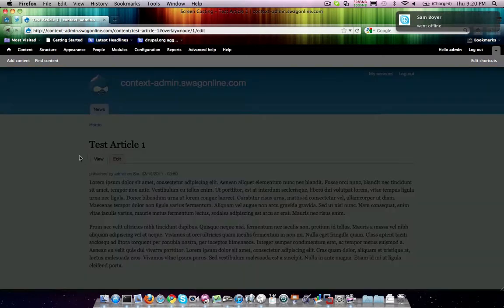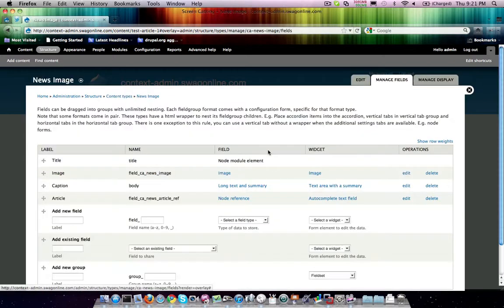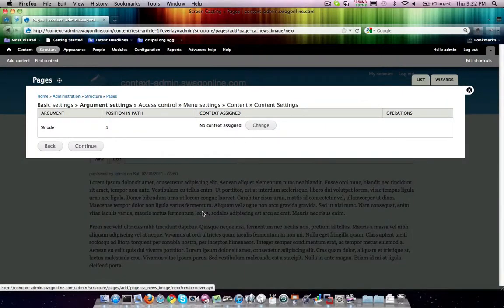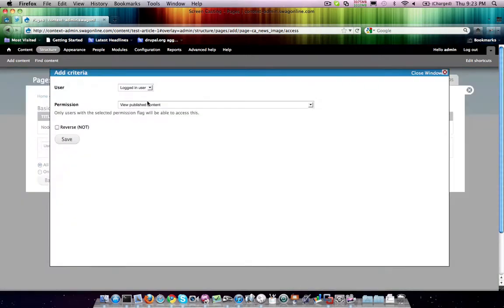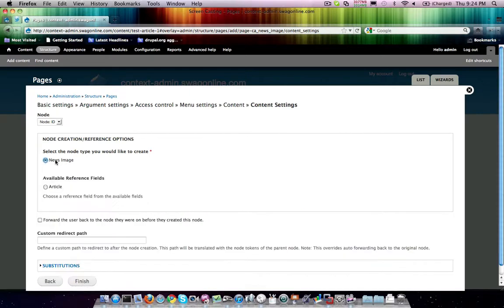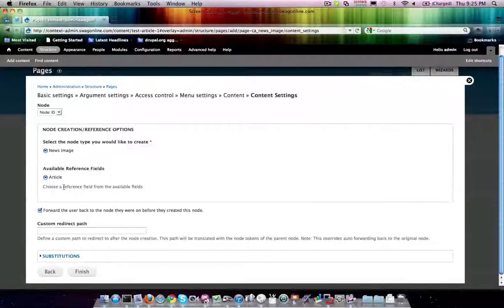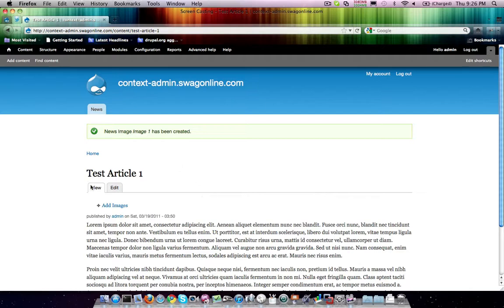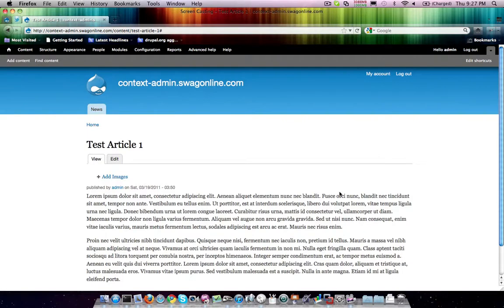Contextual Administration Node Reference Demo